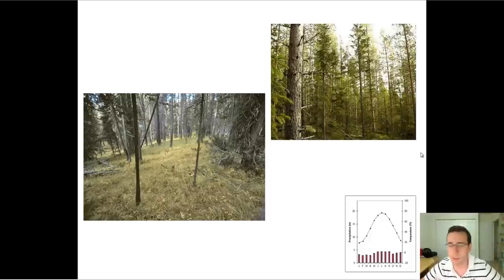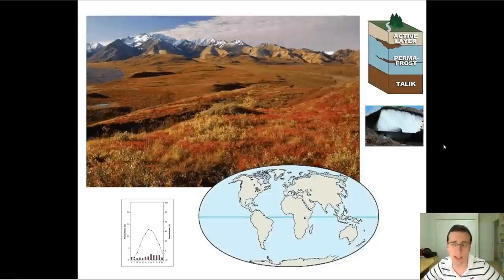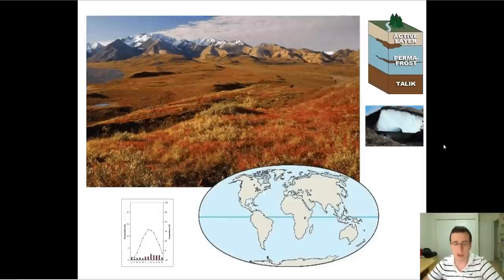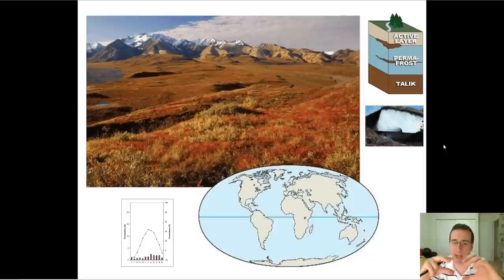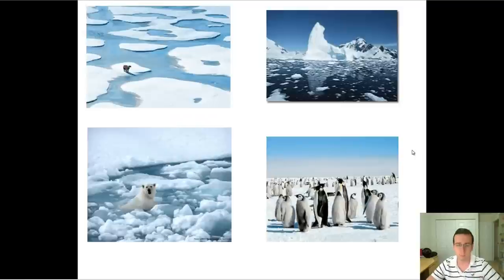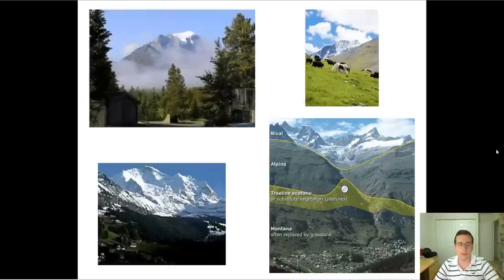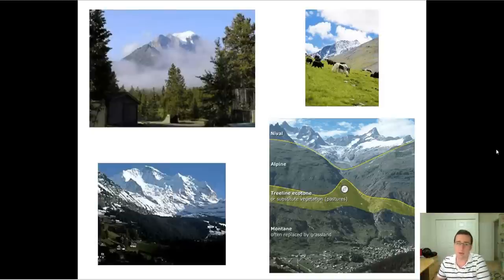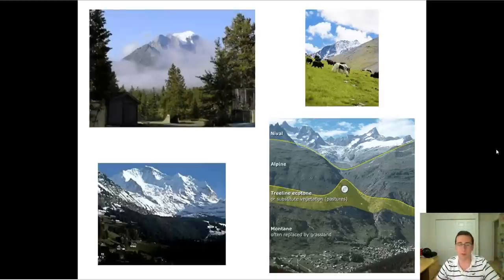Polar & Mountain Biomes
This video is part of the "Ecosystems Ecology" lecture series. To see the full list of videos,

Summary: Mr. Lima describes polar biomes and discusses patterns of biome change in mountains with increasing altitude